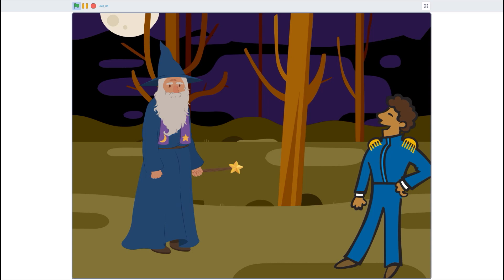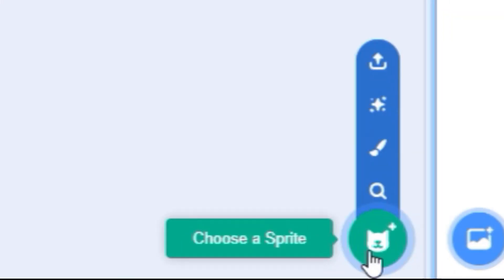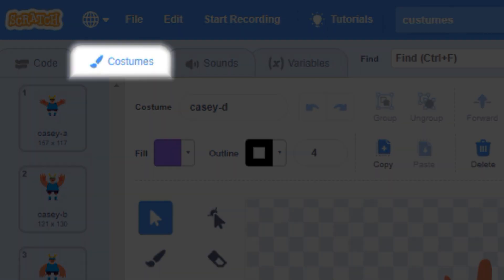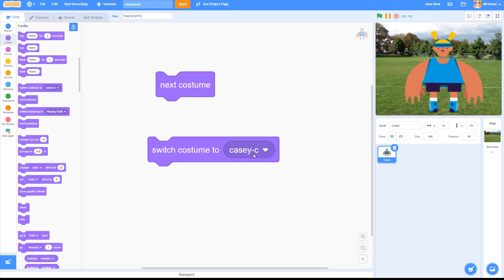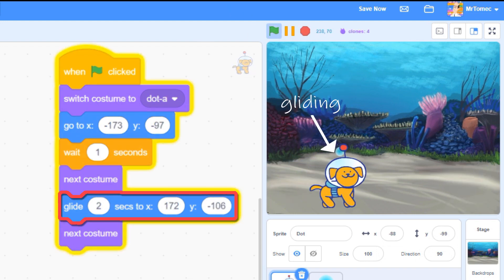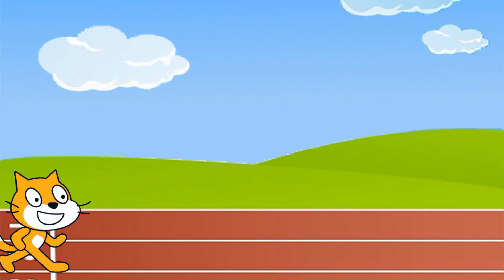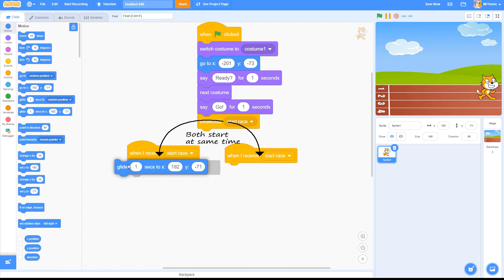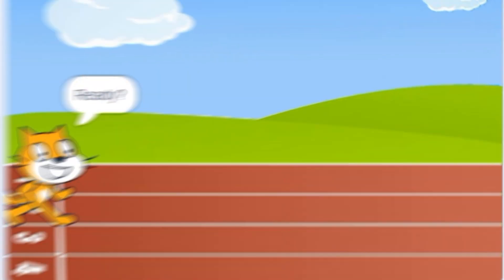Costumes, movement & multitasking in Scratch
Scratch always executes commands in a linear way: First do this, then do that, then do the next thing. But what happens when you want to do more than one thing at the same time?  In this short Scratch Hacks tutorial, Mr. T demonstrates how to split your code into multiple streams so that movement, costume changes, sound and special effects all execute at the same time.